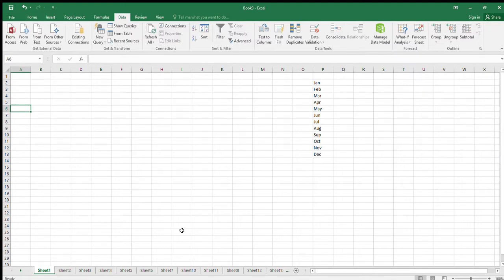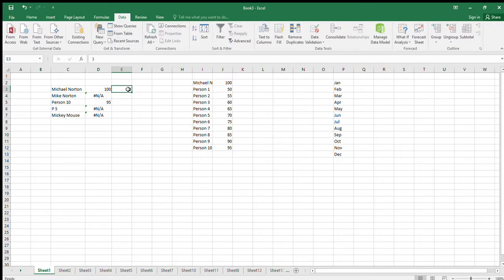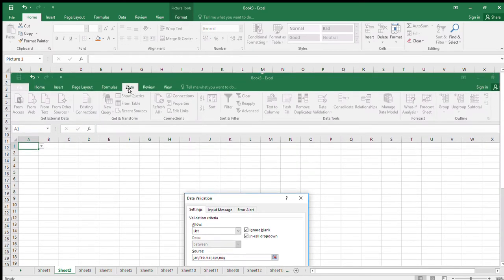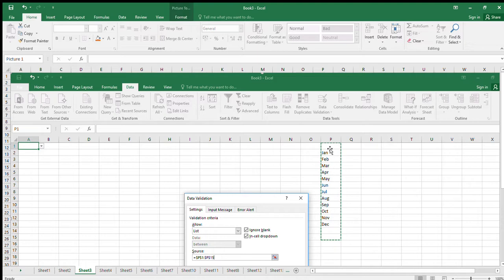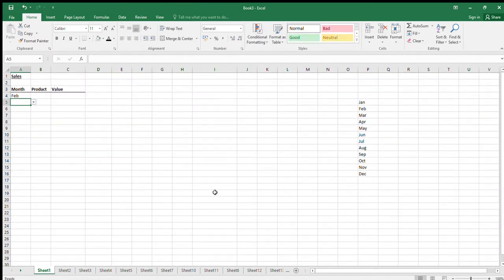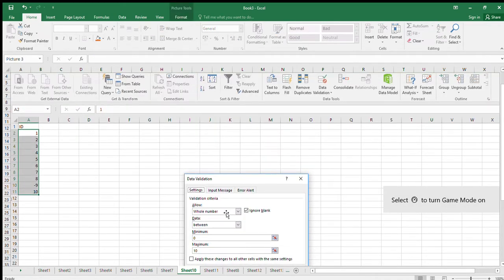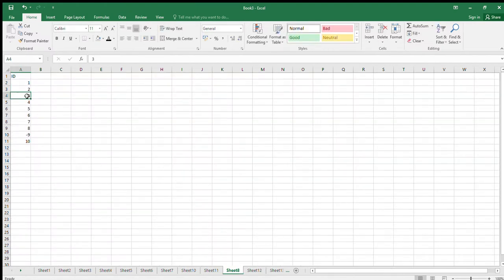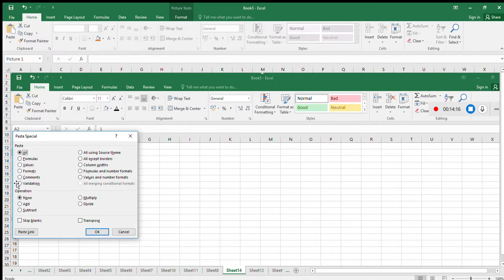Chapter 3 AAT level 3 Spreadsheets for Accounting Data Validation pgs 80-84